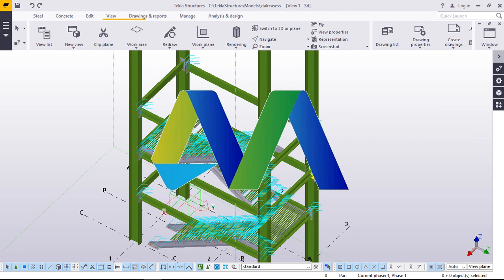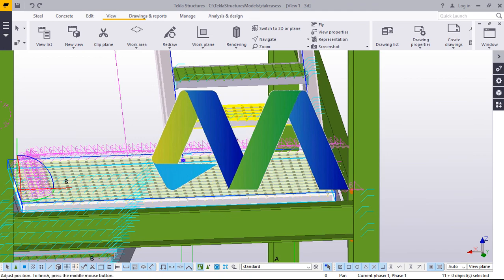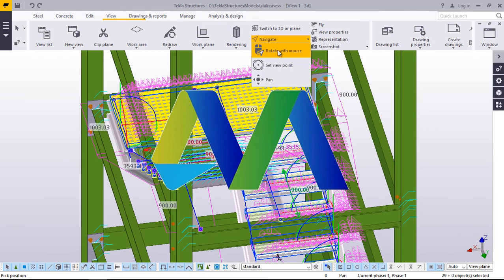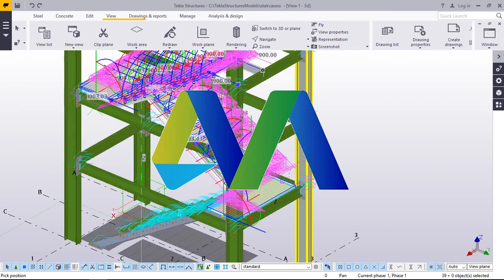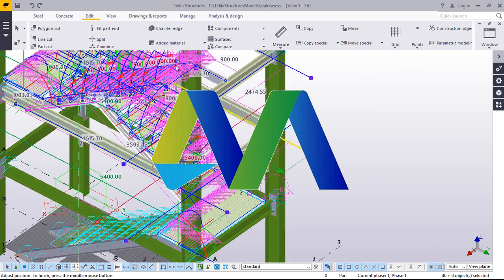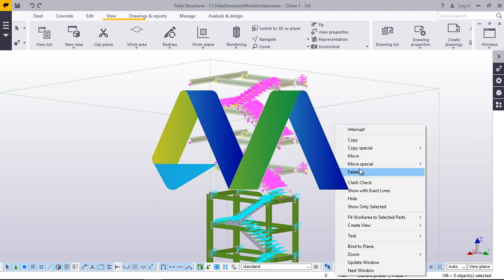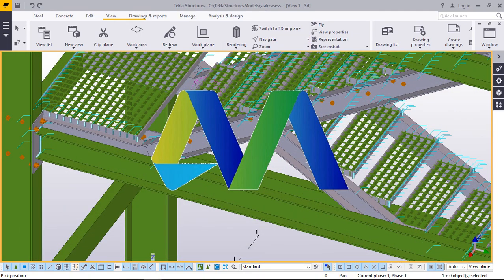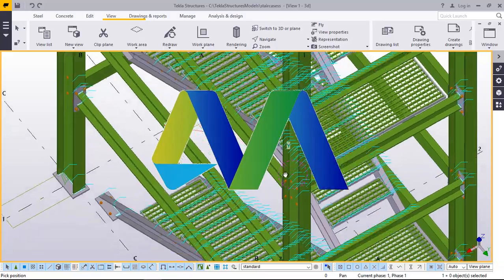How to create staircase using gratings Part -2 in TEKLA STRUCTURES 2017